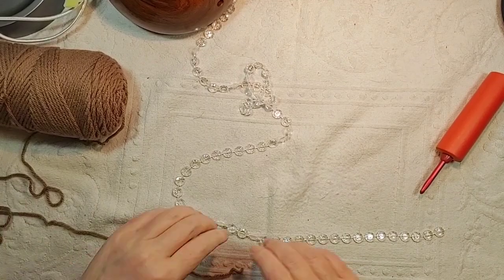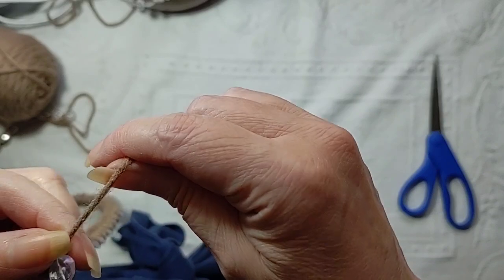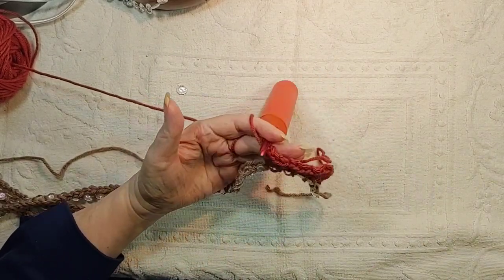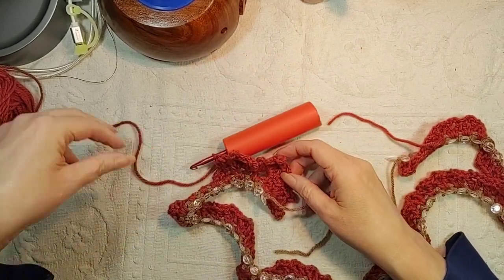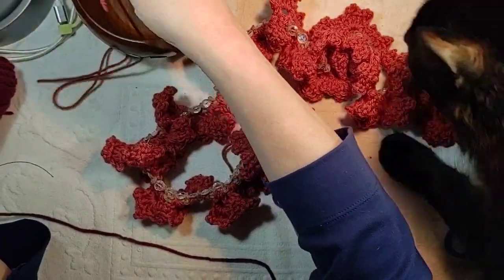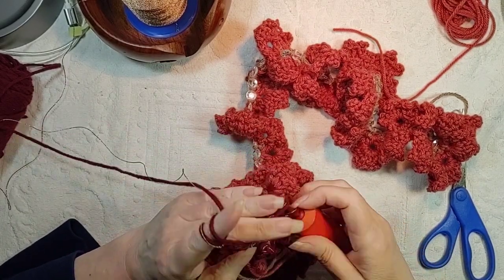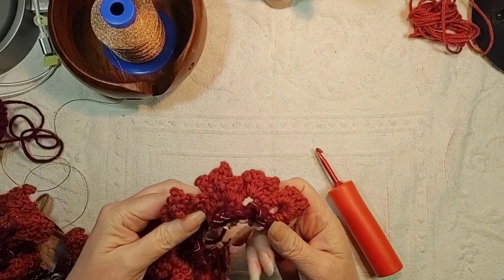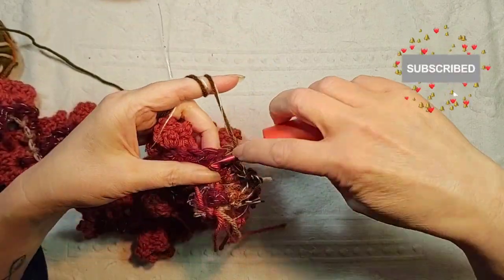Fall Leaves Wind Spinner or Garland sparkling Crochet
Crochet a Sparkling Fall Wind Spinner or garland. Two layers of leaves spin around a twinkling center of crystals or beads. Add the glimmer of metallic and sequin thread held together with autumn hued worsted weight yarn, and you create a frosted tipped garland of fall leaves.

This video uses minimal sounds, music, and a restful tone of voice to make your crafting time relaxing and peaceful.